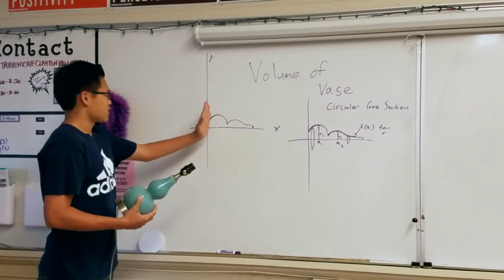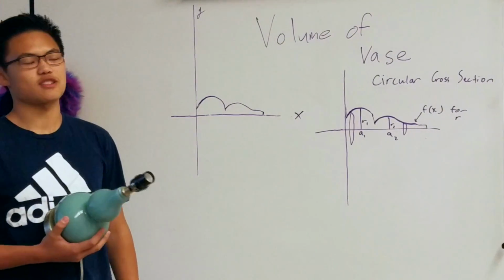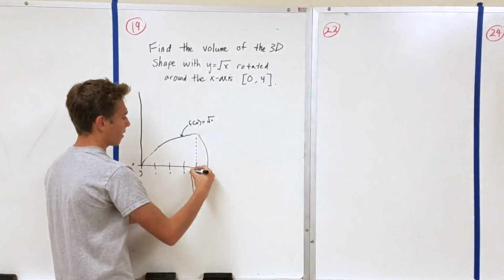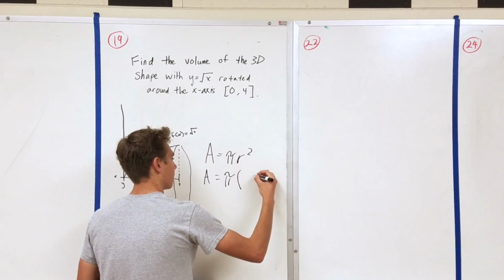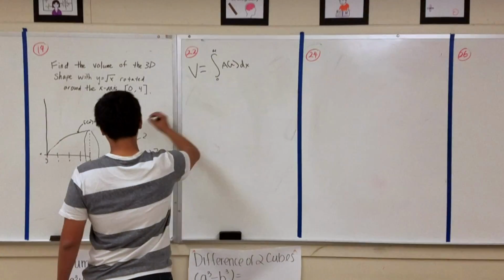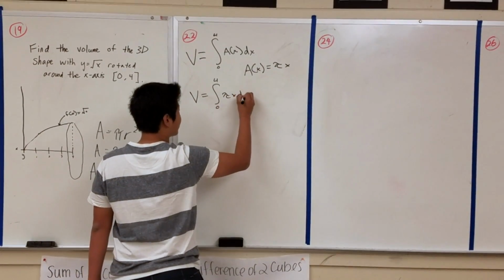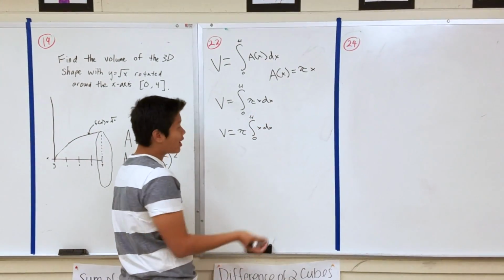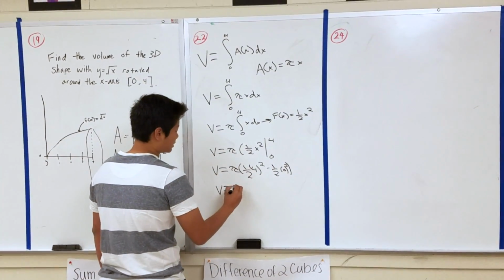Disk Method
This video was created for the purpose of informing individuals on how Disk Method made the world a better place. Featured in this film is Colin Cox, Cameron Uy, Jared Xia, and Ethan Sifferman.